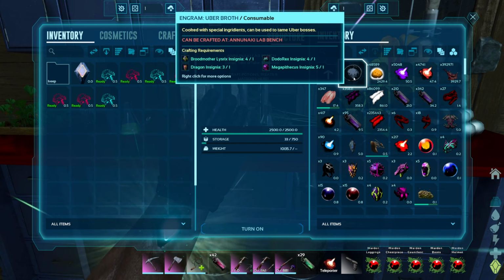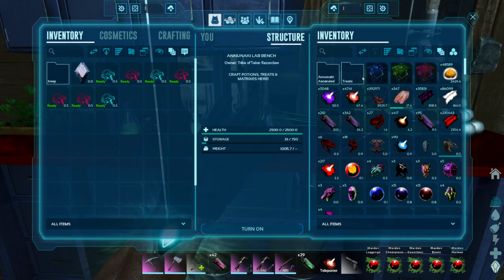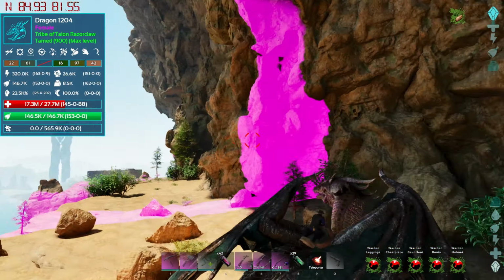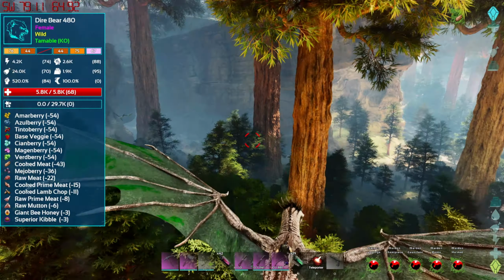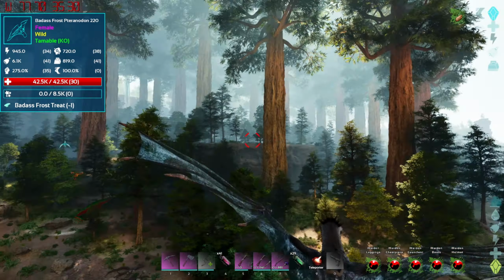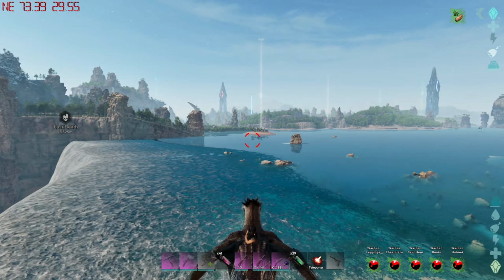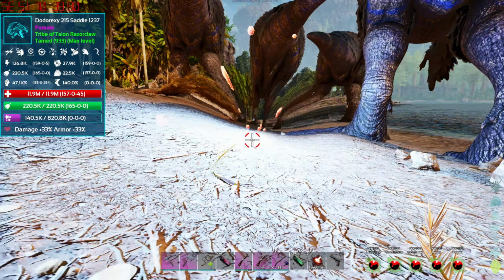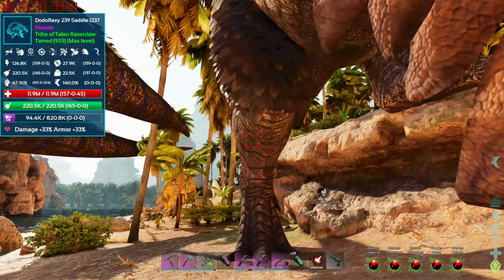ASA Annunaki Server Ep 27: Trying To get Back To Where We Were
FEATURES
ARK: Survival Ascended has completely recreated and redesigned the artwork and worlds of ARK to take advantage of the latest in videogame technology, Unreal Engine 5, using high-end graphics features such as fully dynamic Global Illumination (“Lumen”), so that light bounces realistically of off surfaces and provides realistic reflections, and advanced mesh streaming (“Nanite”) of hundreds of millions of triangles for extreme detail.

Advanced new physics systems such as dynamic water so that every creature creates waves, ripples, splashes, and bubbles as they move through fluids, and fully interactive physical foliage where every blade of grass, bush, and tree reacts to characters, explosions, projectiles, and physics objects. Knock down a tree, and see it crash into other trees and disturb all the foliage on its way down to smacking into the grass below! Detect an enemy moving sneakily through the grass as it shifts and sways in response to their presence. Demolish a building and watch the pieces break apart realistically, interacting with the grass and water as they fall.

ARK: Survival Ascended includes access to all of ARK’s worlds, including Scorched Earth, Aberration, Extinction, ARK Genesis Part 1, ARK Genesis Part 2, and more. The Island is released now, with the subsequent expansion worlds to be added at no additional cost on a regular basis.

The definitive survival experience returns better than ever: design your Survivor, form a tribe, and tame, train, breed & ride dinosaurs within a living ecosystem. Watch your food, water, temperature, and weather patterns. Slowly expand outwards as you harvest, build structures, farm crops, customize your visual designs, and proceed to explore to uncover the true nature of The Island and the worlds beyond.

Thorough Quality of Life revamps in every area: redesigned User Interfaces, dynamic navigation for intelligent creature path-finding, Wild Babies, Photo Mode, new Camera systems, new Map system, Tracking System, new Structures and Items, new Creatures, and much more.

Cross-Platform Modding: Download & play new custom content created by players, including new maps, creatures, items, and game modes, through a dedicated new Mod-browser directly within the game! Enjoy an endless stream of new ARK content as the creativity and talent of the community is fully unleashed for the first time ever across gaming platforms!

Cross-Platform Multiplayer: form your online tribe across different gaming platforms as you work together to survive and thrive on the ARK!

Supports public online multiplayer for up to 70 players, private-session multiplayer for up to 8 players, and local split-screen for 2 players.

Annunaki Modded Server The Center:
MOD LIST
Annunaki Ascended, TG Stacking Mod 1000-50, Omega Teleporters, Super Cryo Storage, Utilities Plus, Awesome Spyglass, Custom Dino Levels, Death Recovery Mod, Any Colour Sets, Arkitect Structures Remastered, Automated Dino Wipes, Gatekeeper, Cybers Structures QOL+, Base Area Finder, Loot Grbber,

*Bob's Tall Tales, *ARK Fantastic Tames - Pyromane,

* = Paid extra's